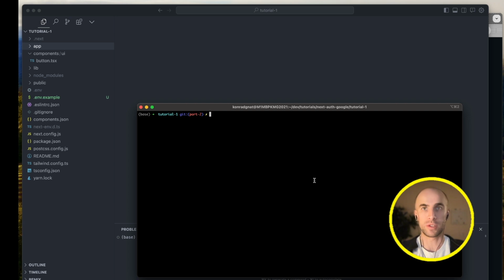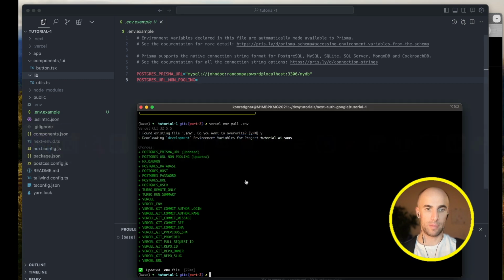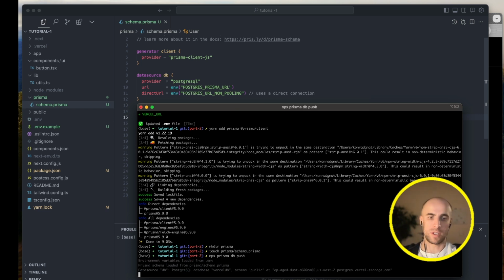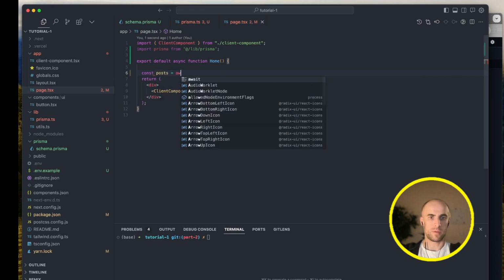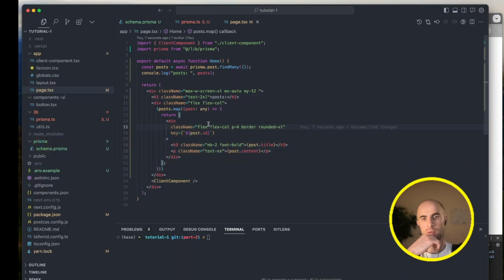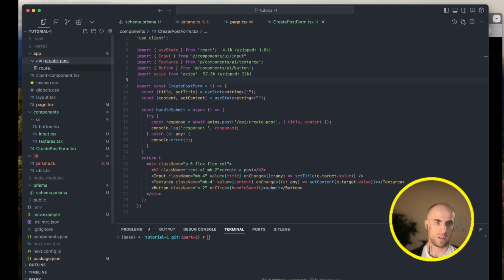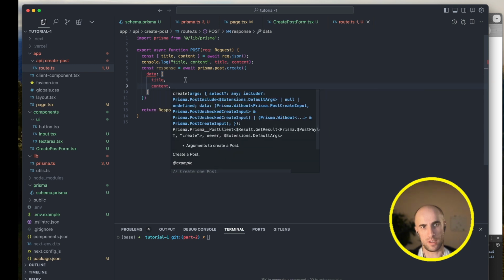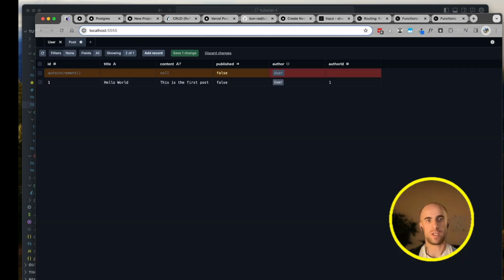How to setup Prisma, NextJS 14 and Postgres Tutorial #2 build an Ai SAAS